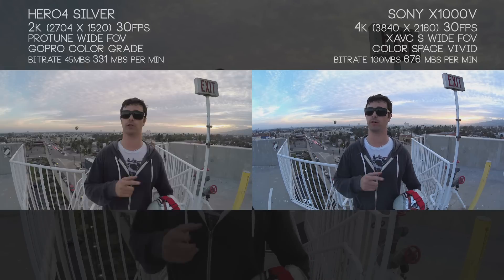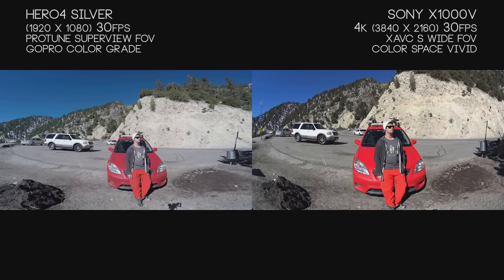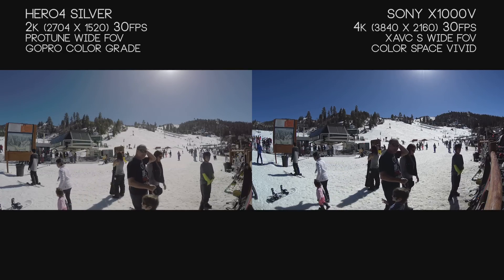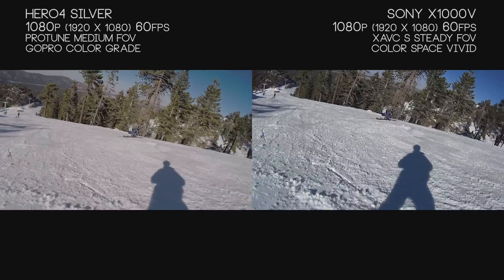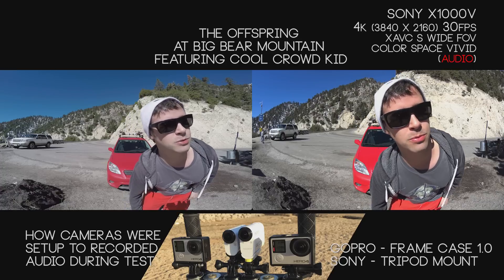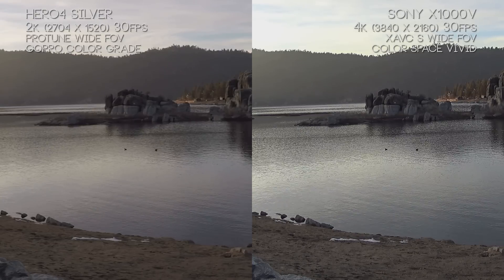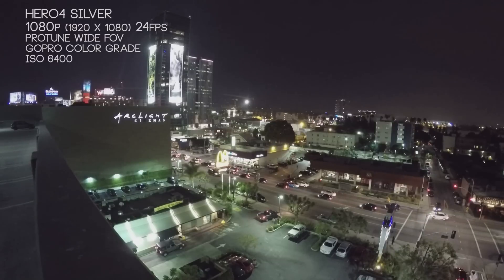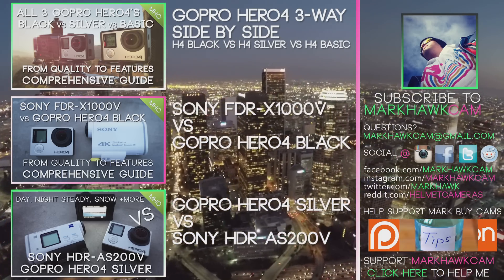Sony FDR-X1000V vs GoPro Hero4 SILVER HD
Sony's FDR-X1000V (X1000V for short) is up against the GoPro Hero4 Silver running the latest 2.0 firmware. The X1000V is a new line of Sony ActionCam aimed to be their premium model. Sony does have a advantage out of the gate with it sporting the ability to do 100Mbs bitrate 4k over the GoPro Silver's 45Mbs bit rate and 2.7 maximum. However spec sheets aren't going to give you 1st place. We put these two cameras through some of the hardest conditions to film in at Big Bear Mountain and to see if which camera can handle it.

GoPro Hero4 Silver

Sony FDR-X1000V

Lexar 633x 64gb XC format U3 Class (newest version)

Lexar 633x 64gb XC format U1 Class

Lexar 633x 32gb HC format U1 Class (Suggest for GoPro Only)

**Date**
March 2015

**Important Info**
Firmware Version installed during the creation of this video:

"info version":"2.00",
"camera type":"GoPro Hero4 Black ",

All of the information in this video is provide to the best of my knowledge in March 2015 at launch of these cameras. These cameras are bound to get continued support over time and some of this information in this video might become inaccurate.